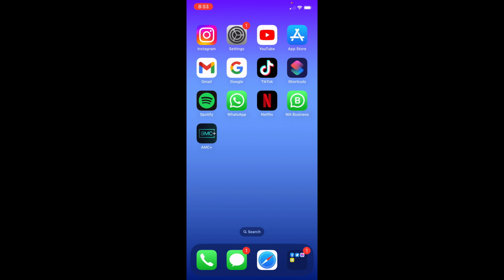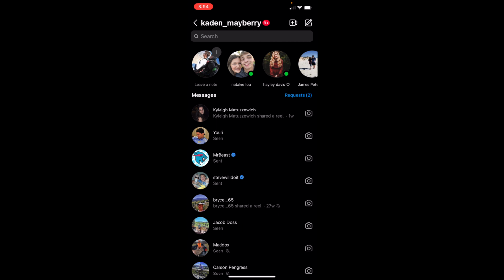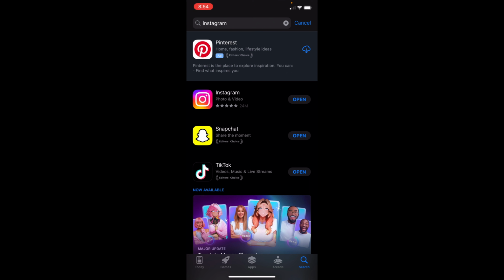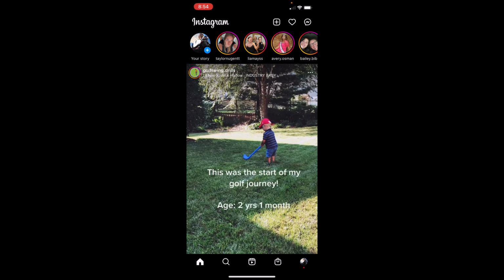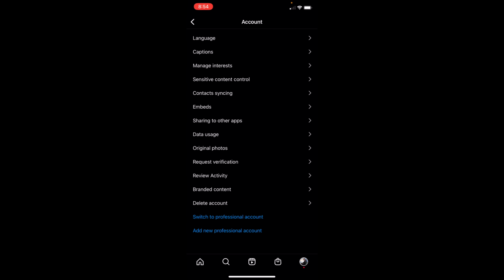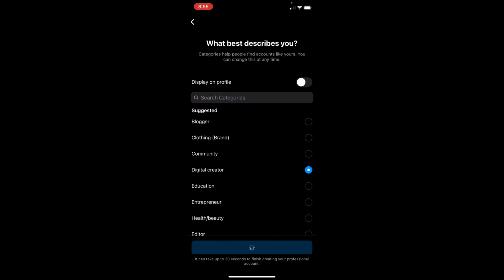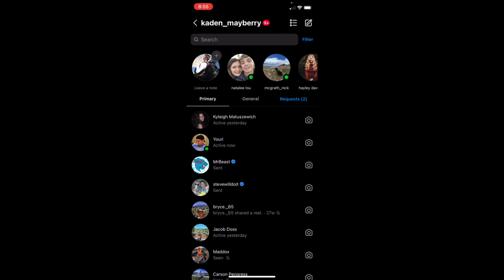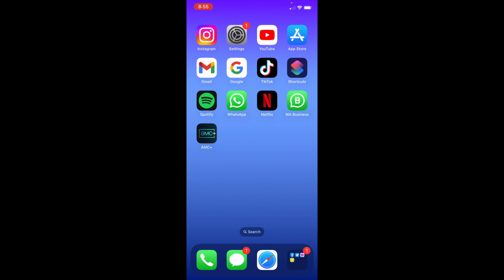Instagram Notes Feature Not Showing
In the video today, I am going to show you how to fix Instagram notes feature not showing. Instagram notes is a new feature and when you go to messages, you should see an option to add notes. If it isn't there, there are a couple things you can do. First, check the app store and see if Instagram needs an update. Then, you could also switch your account to professional and see if that helps with the Instagram notes feature. Finally, you could turn your phone off and on. One of these methods should help you get Instagram Notes.